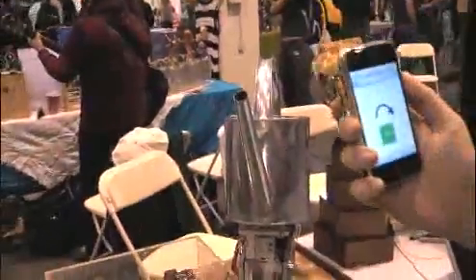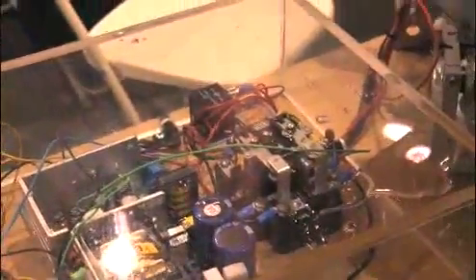Remote Plant Watering Via iPhone